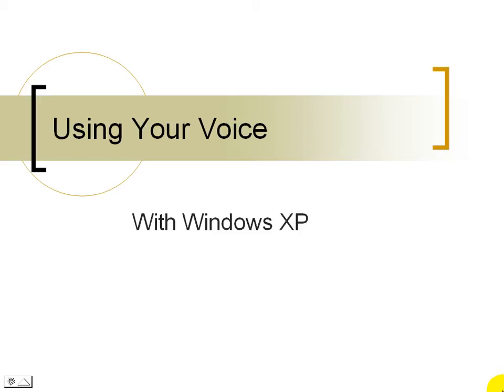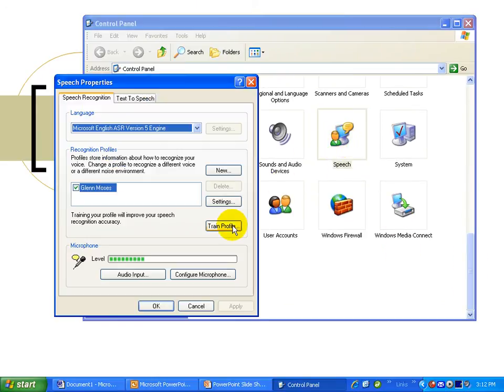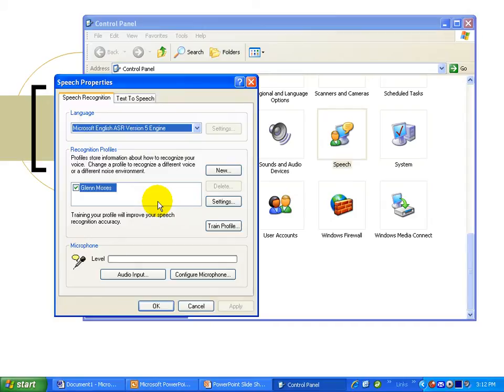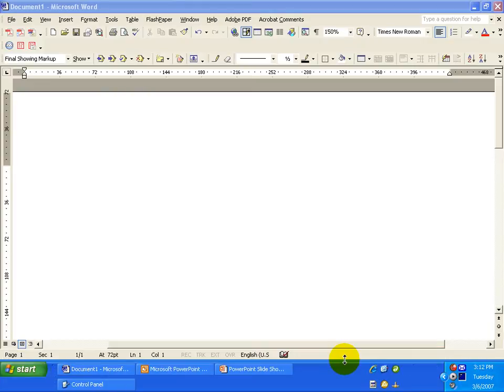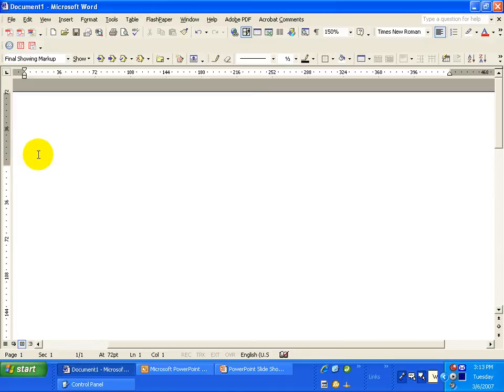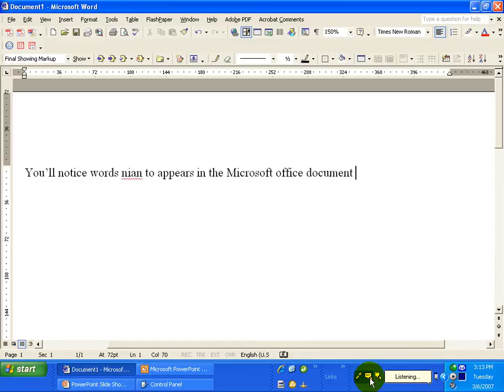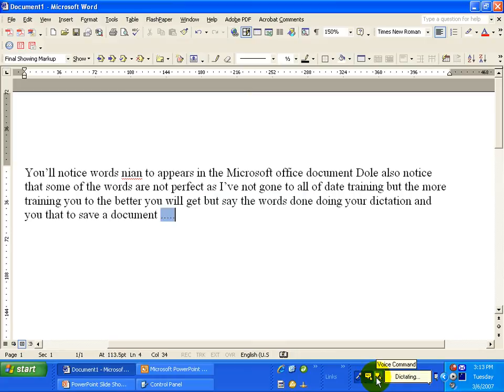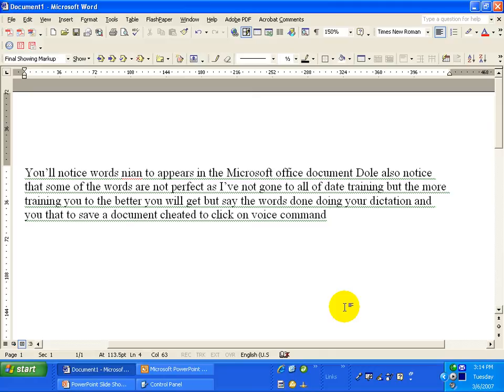Using Voice in Windows XP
A quick tutorial for how to use the voice features in Windows XP.